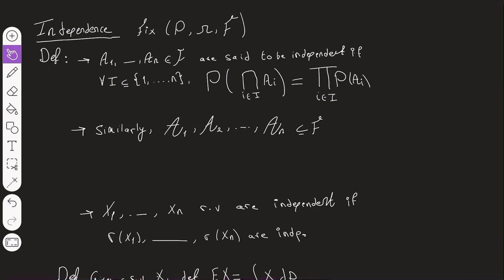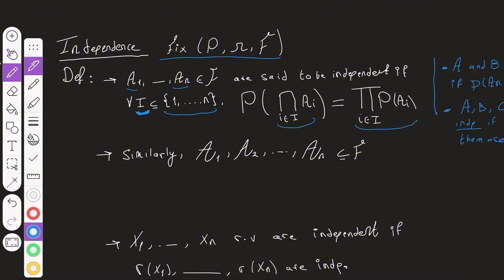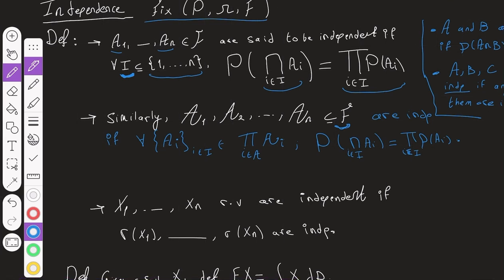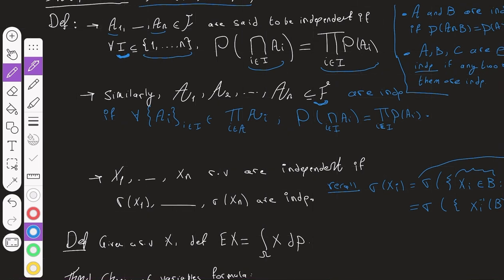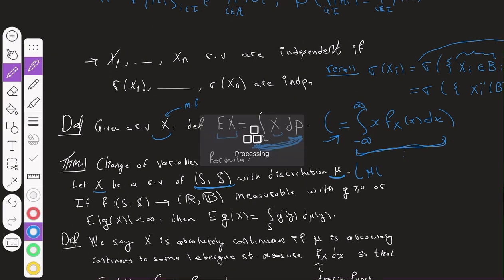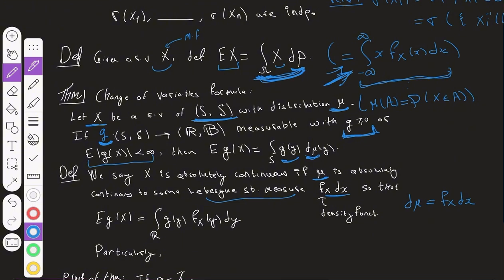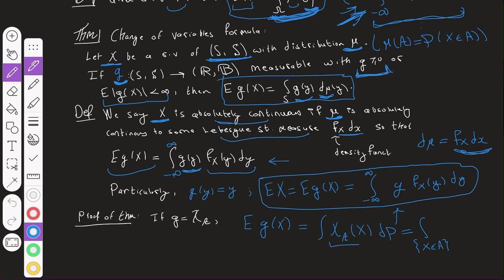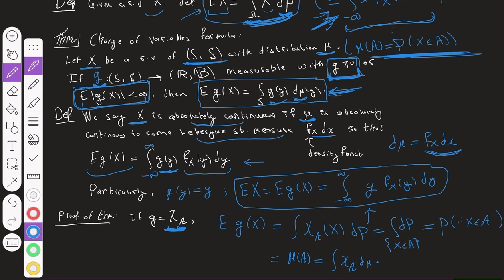Expected Value, Independence, & Change of Variables Formula| Graduate Probability Theory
We discuss the definitions of Expected Value of random variables and Independence of random variables, and then discuss the Change of Variables Formula.